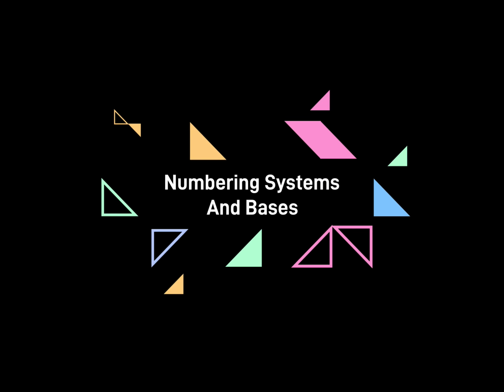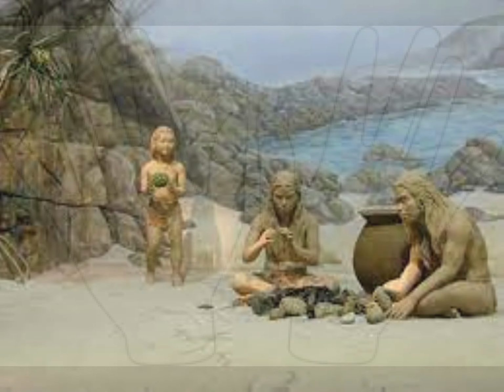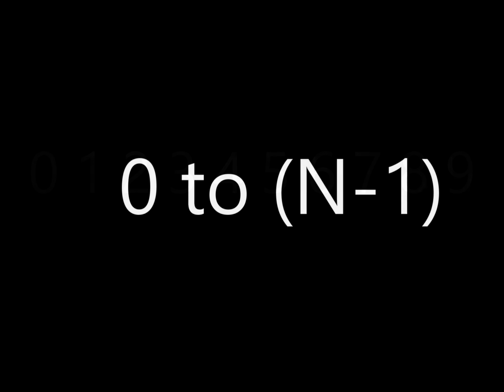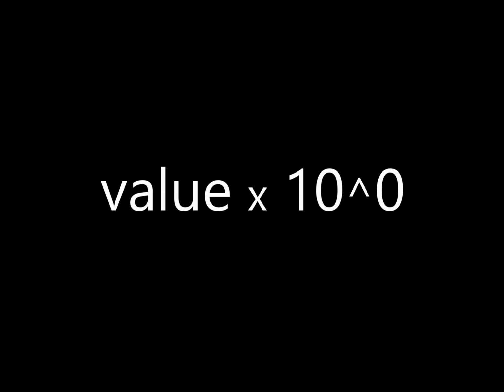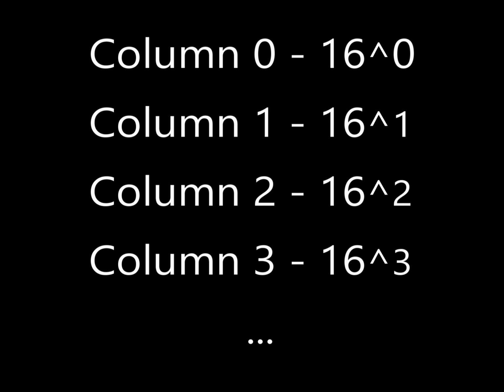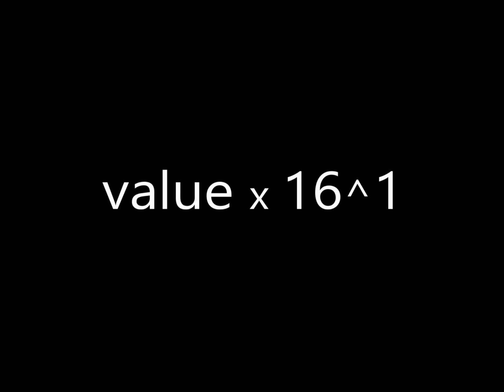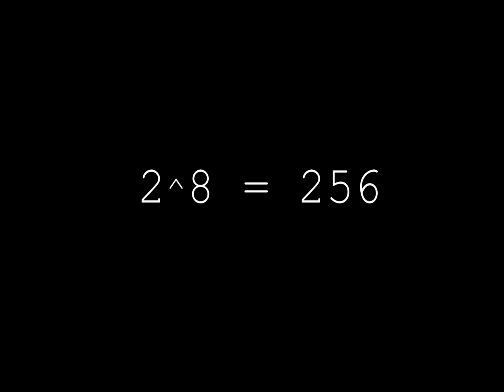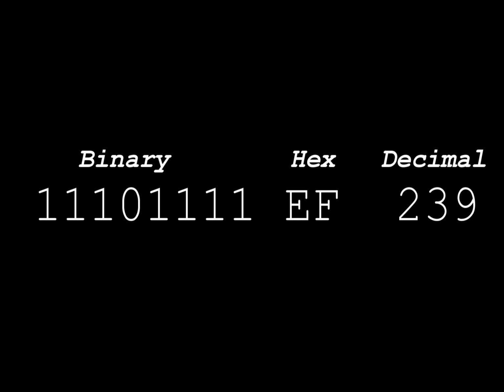Computer Programming - Number Systems and Bases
This is an introduction to the concept of three numbering systems used by humans and computers, base 10 or decimal, base 16 or hexadecimal and base 2 or binary